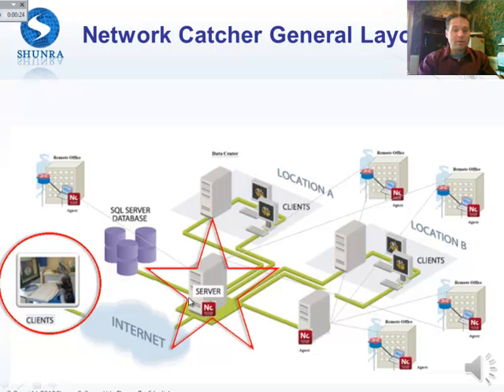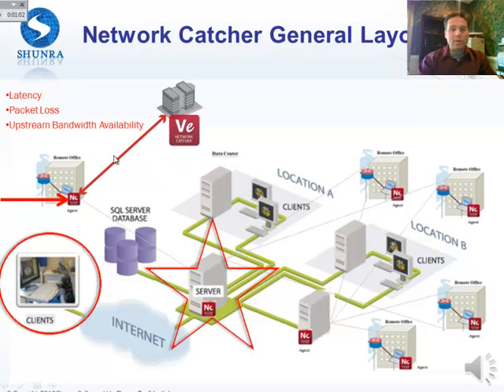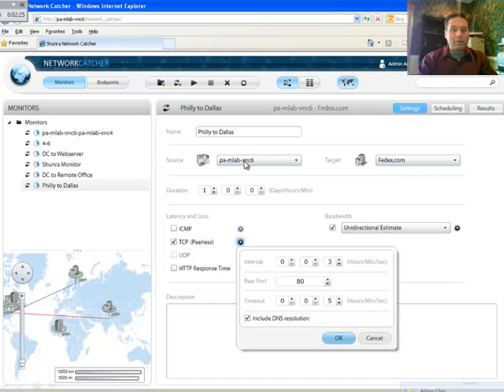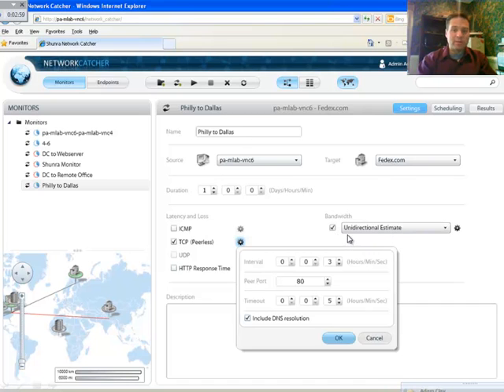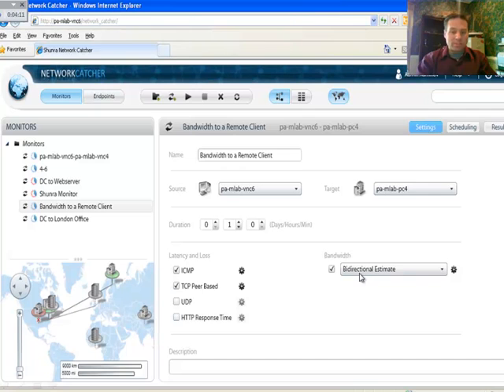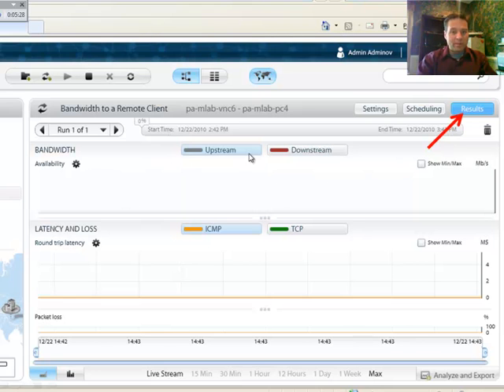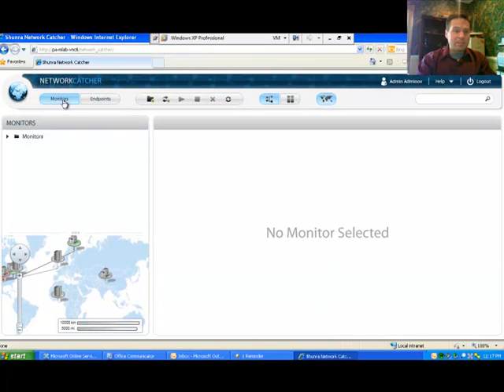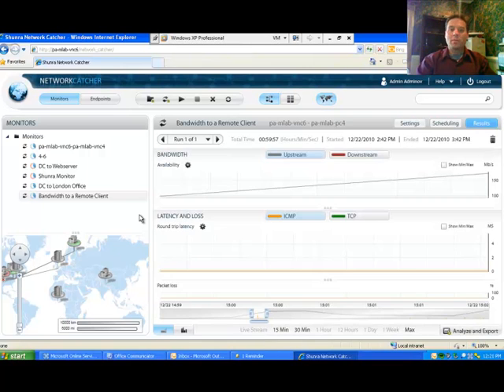Shunra Network Catcher Monitors Tutorial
Setting up Network Catcer Monitors and exporting recordings.